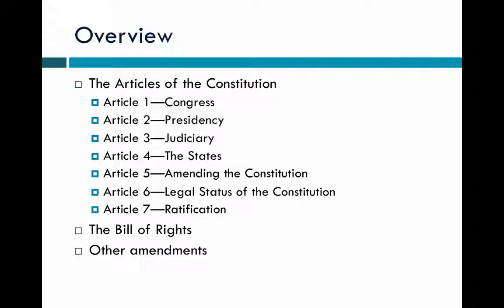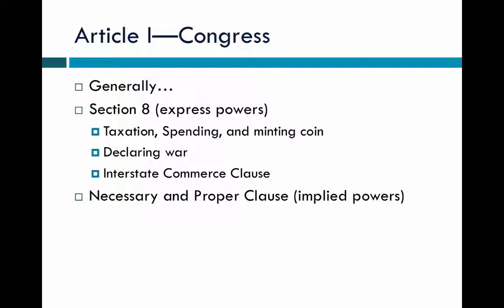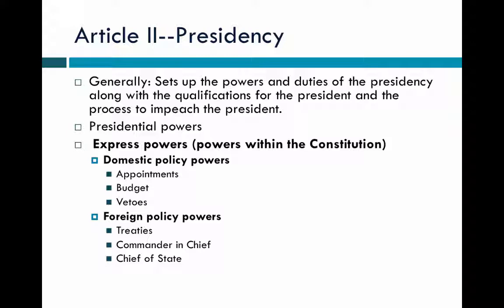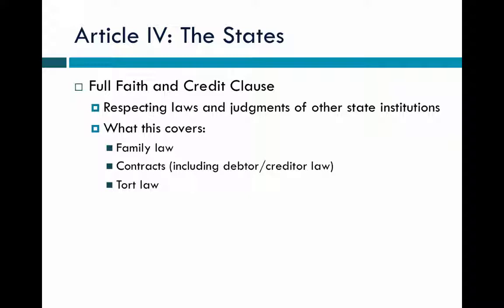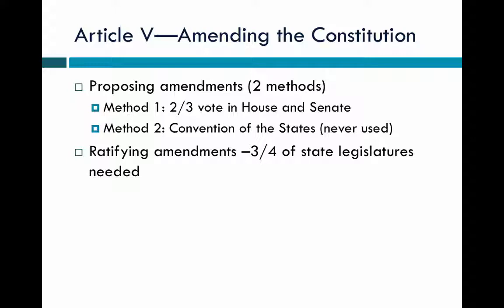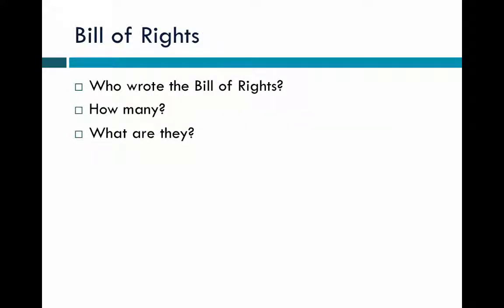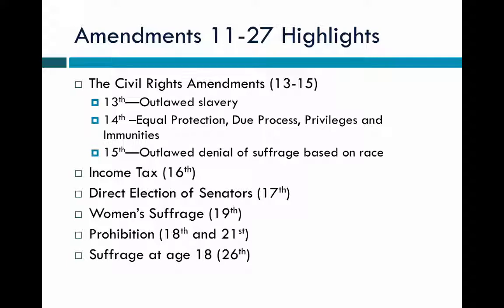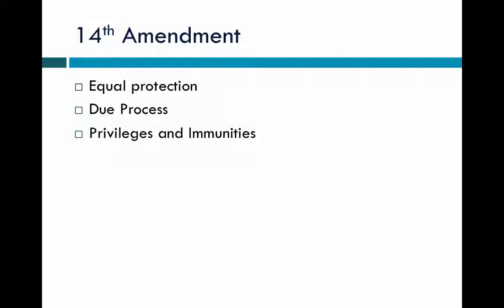Week 2 Constitution and framework 2018